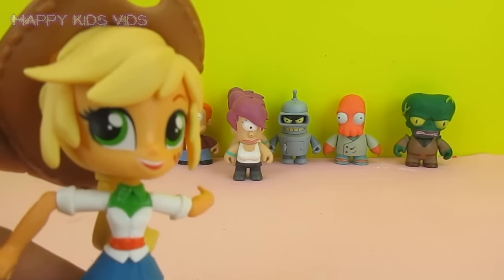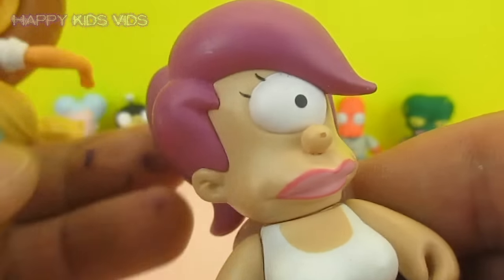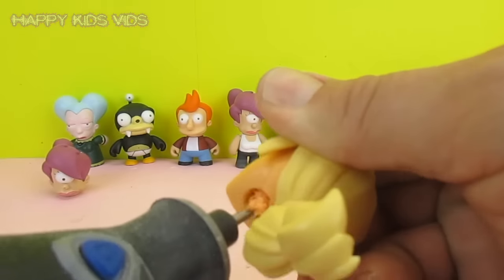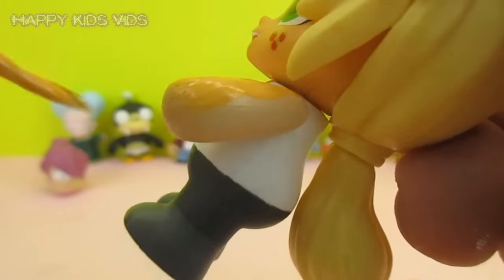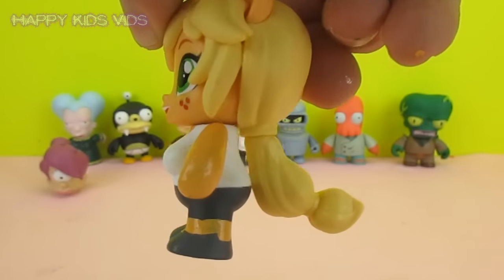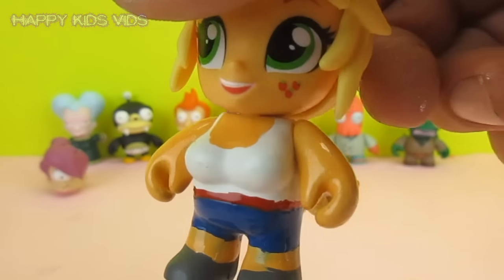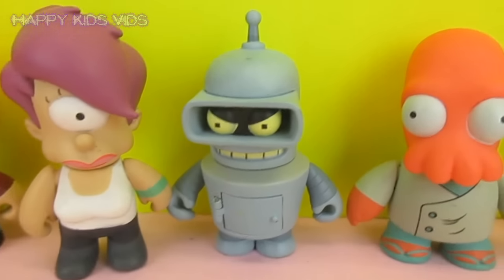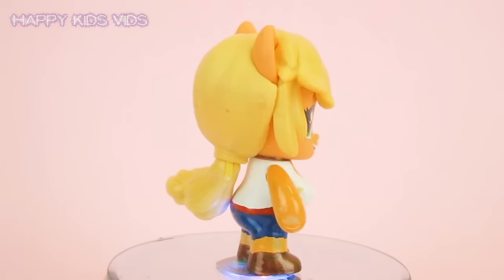Custom Kidrobot My Little Pony Equestria Girls Applejack Leela Futurama Collectable DIY Tutorial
Custom Kidrobot My Little Pony Equestria Girls Applejack Leela Futurama Collectable DIY Tutorial. This AWESOME KidRobot Collectable Futurama Leela PVC toy is the best when we mash it up with MLP My Little Pony Equestria Girls AppleJack.

Leela is transformed into this amaxing DIY custom creation. This Custom MLP Applejack Futurama toy by Happy Kids Vids is unique.
Designing and making cool custom toys is so much fun.

Happy kids vids toys are designed to be played with and we use hard wearing DIY Acrylic Tamiya Hobby Kids paints. Check out our upcoming video for lots of new surprise toys and unique shopkins, Barbies, Disney Princess and My Little Pony Custom DIY Toys.

 قوة عجيبة, علامات مُميزة, نادي العلامات المُميزة , مهور مجنحة, مهور وحيد القرن, مهرجان المملكة الكبير,
Iskra Sumrak, Roza, Ivka, Ljubica, Duga Jurić, Plahuljica, Piko, Crna princeza, Cvjetka, Skakutalo, Bela,